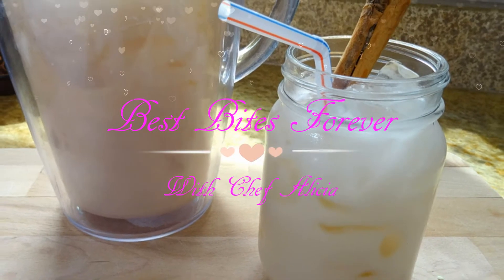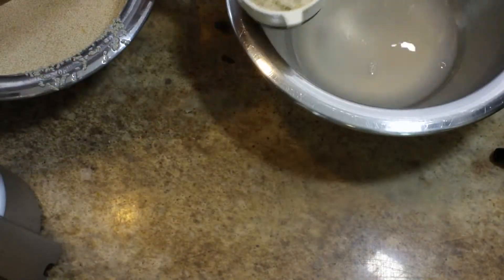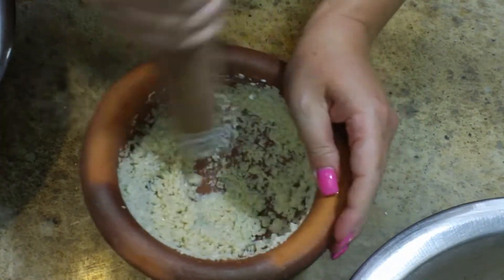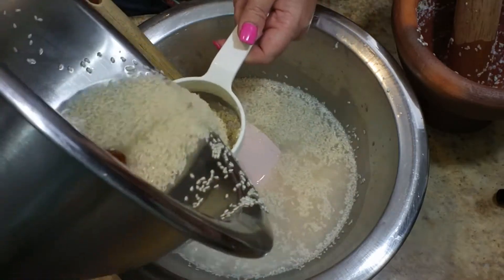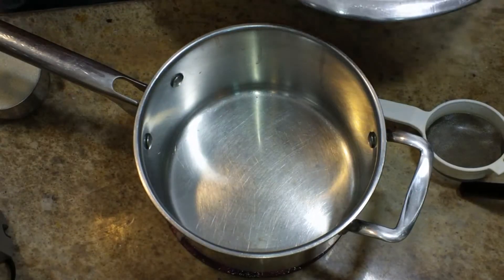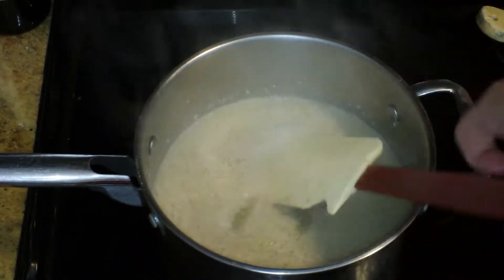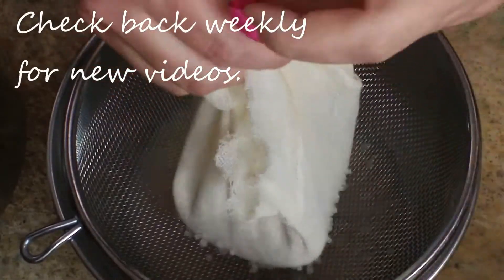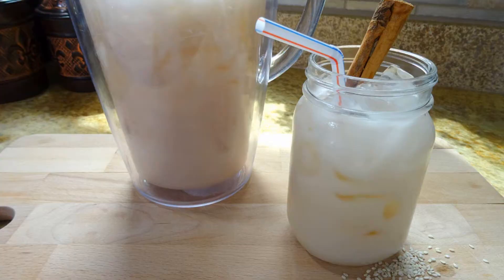Horchata de Ajonjolí - Puerto Rican Horchata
Horchata de Ajonjolí is Puerto Rican Horchata. This horchata is made with sesame seeds and is so creamy and refreshing. Learn to make Puerto Rican horchata in this easy to follow video for horchata de anonjolí.

Cheesecloth that I use

Would you like a list of some of my favorite kitchen gadgets?

 I am not selling anything on this page but I do receive a small commission from Amazon at no additional cost to you which helps to support my channel and allows me to continue to make videos for you.

Ingredients for the Horchata de Ajonjolí
1 1/2 cups sesame seeds
5-6 cups warm water
1 cup sugar